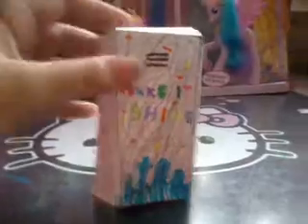mini make it shine locker